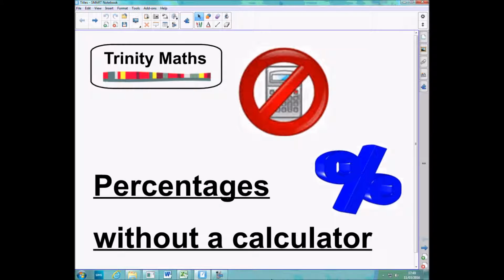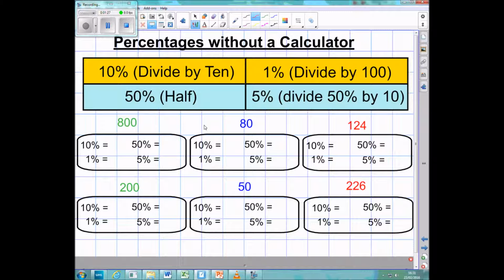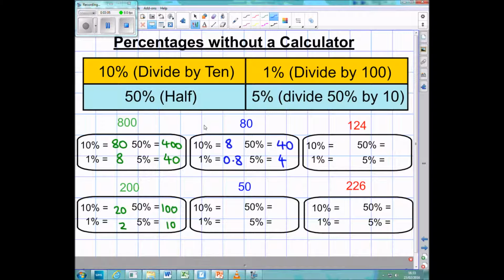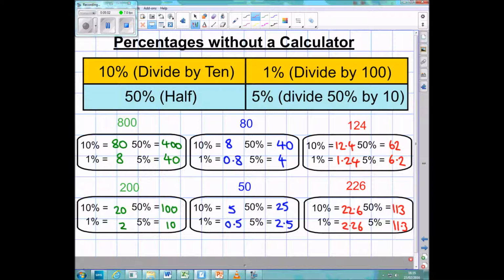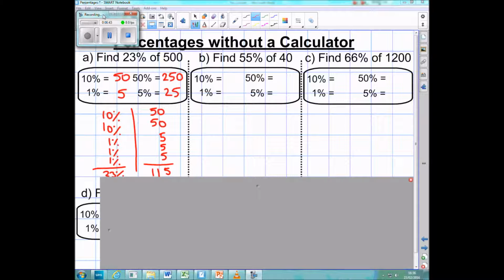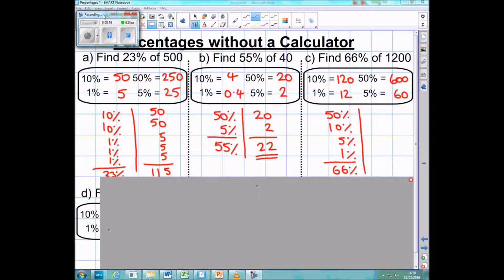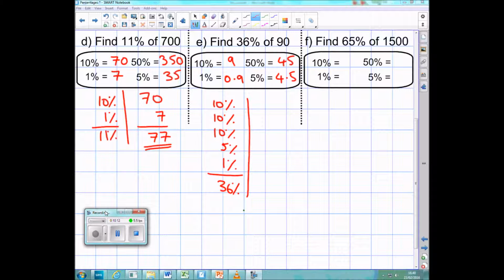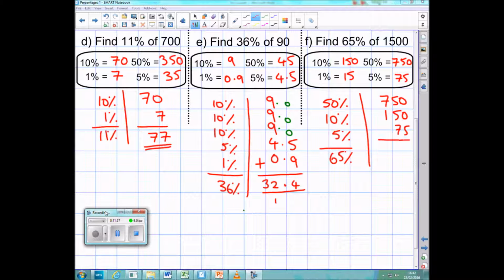Calculating Percentages without a Calculator